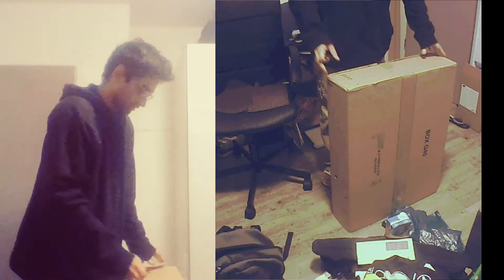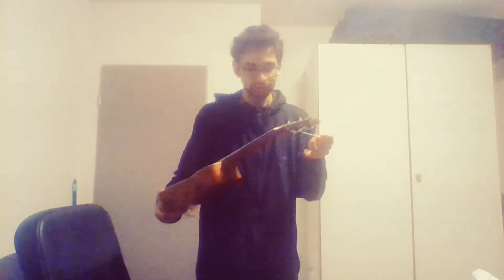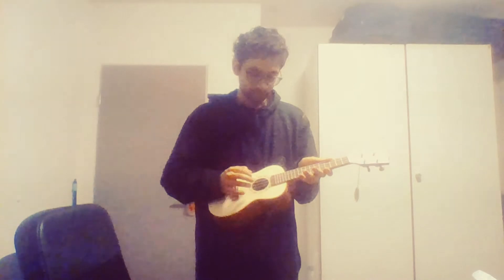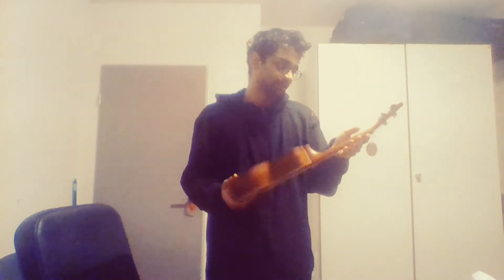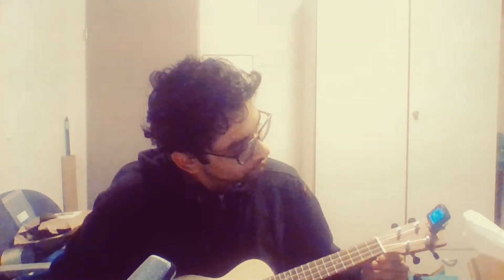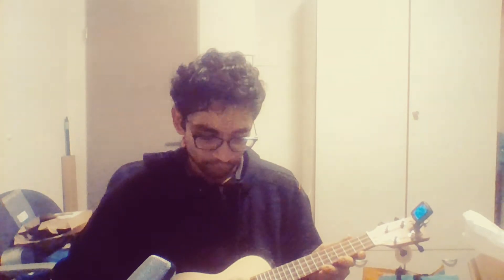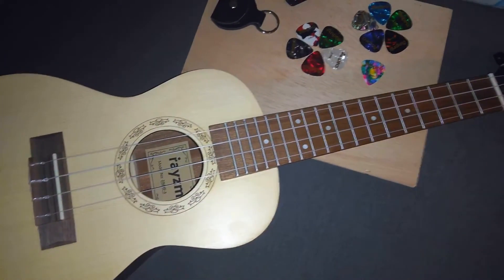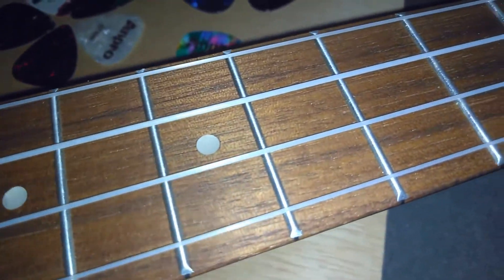$42 Soprano Ukulele | Unboxing & Review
I bought a ukulele! But I don't know how to play it.

AMAZON LINKS
Rayzm Soprano Ukulele
Anpro JT-10 Clip-On Digital Tuner

N1VE7IV Productions
Socials: @naveennbhat
Former: Wait Bhat Why / Chick'pet Bhai / The Novi Show

Lorem ipsum dolor sit amet.
Chalte raho. Geh weiter.

GEAR
Hardware | Dell Inspiron 5559/ 15.6" FHD/ Intel® Core™ i5-6200U/ 8GB RAM/ 1TB HDD/ 4GB AMD Radeon R5 M335 + 4GB Intel® HD Graphics 520/ Windows 10 Home 64-bit
Cameras (Current) | Rollei 372 / Nokia 4.2 / Aabeloy Camcorder / Nikon L340 / Nulaxy C900
Cameras (Past) | Mercury 3.1 Classic / Nokia N72 / Kodak C143 / Nokia E63 / Lumia 620 / Nokia Asha 200 / Intergrated webcam / Nokia 3
Microphone | Samson Meteor / Aobetak Condenser / MillSO Lavalier
Headset | Sennheiser HD559
Mouse | Queender H200

EDITING
Video | Davinci Resolve 17.0 Public Beta / Movavi Plus 2020 / OBS Studio 26.1.1 / Studio 2.0
Photo | Microsoft Photos / Snip & Sketch / GIMP 2.10.22 / Inkscape 1.0.1 / Squirlz Morph
Audio | Audacity 2.3.3
Thumbnail | Microsoft PowerPoint Version 2011 (Build 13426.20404)
Web Browser | Mozilla Firefox 85.0